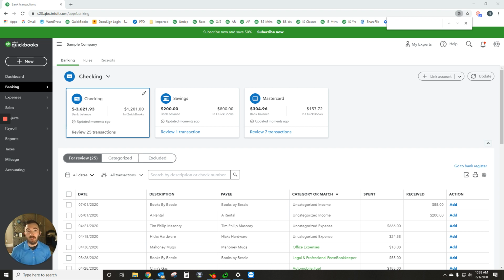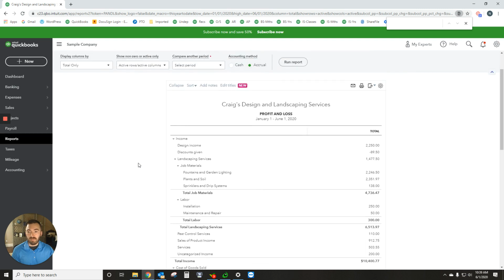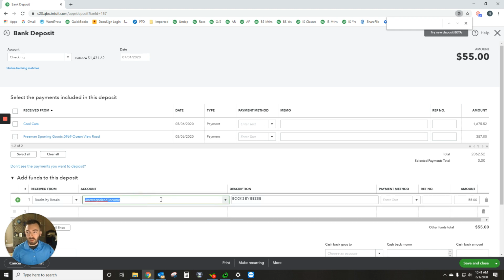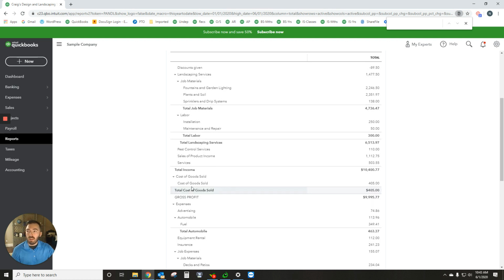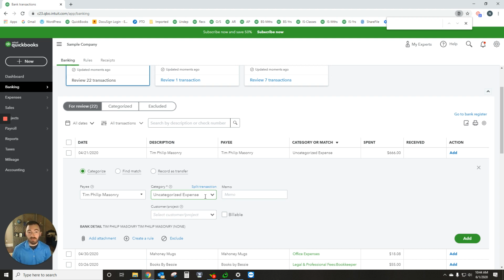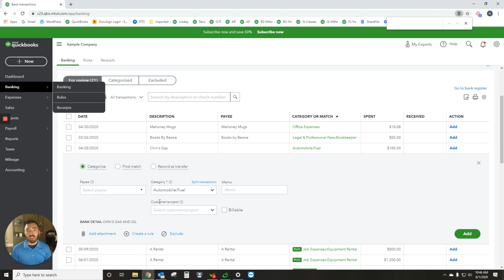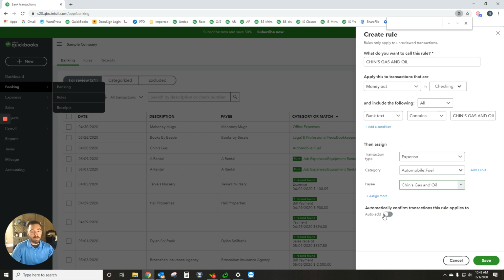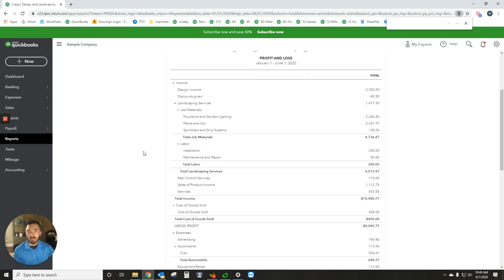Common QuickBooks Online Errors - Episode 2: Transfers and Rules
Welcome to our Common QuickBooks Online Errors video series! Each week, we will present a new topic and provide examples of errors and recommend best practices to avoid these errors. In episode two, Nick explains how to correct mistakenly coded transactions, the correct way to record transfers and how to create rules. We hope this series helps answer questions you may have about QuickBooks Online!

Mitzi E. Sullivan, CPA offers client-centered assurance, tax, and financial advisory services, specializing in small and medium-sized enterprises (SMEs), from inception to initial public offering.

From small businesses to Fortune 500 companies, I am committed to exceeding client